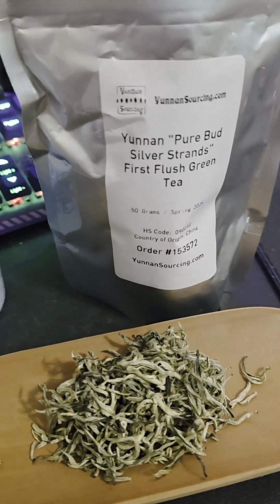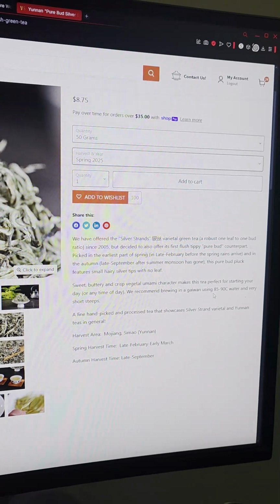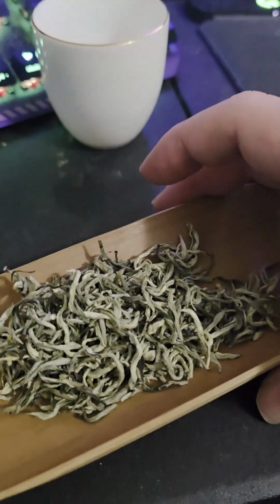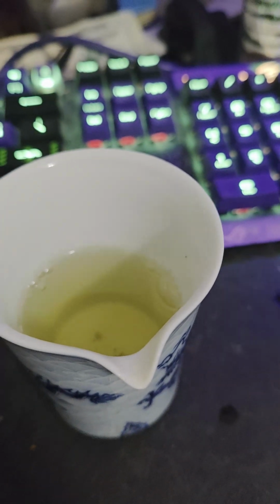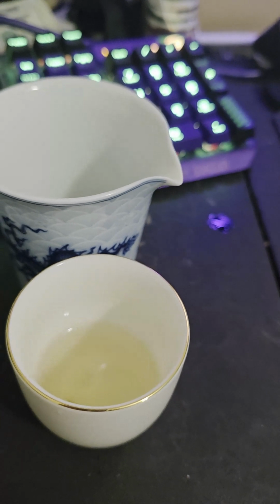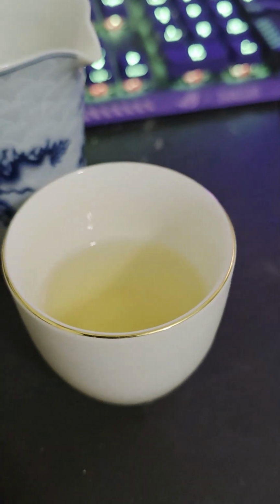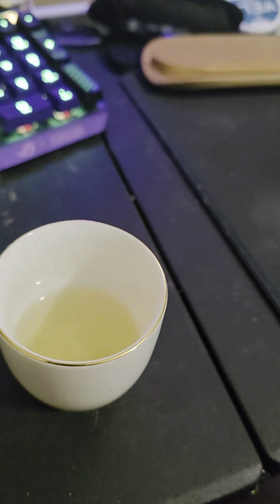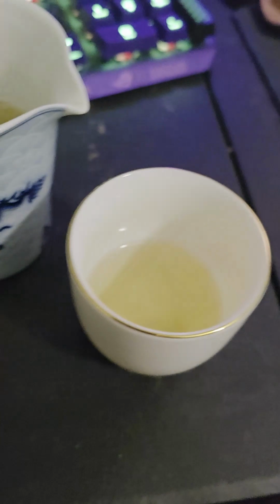Yunnan "Pure Bud Silver Strands" First Flush Green Tea